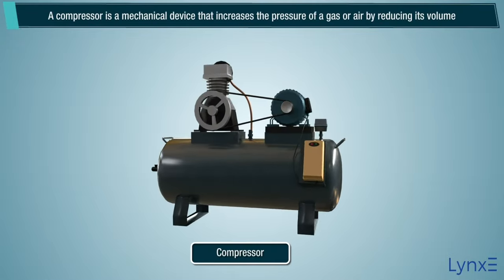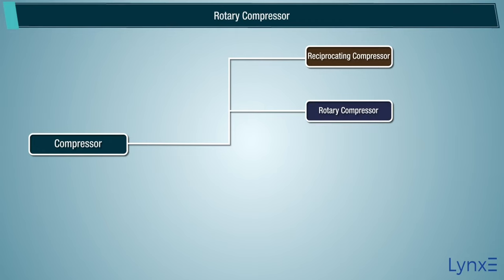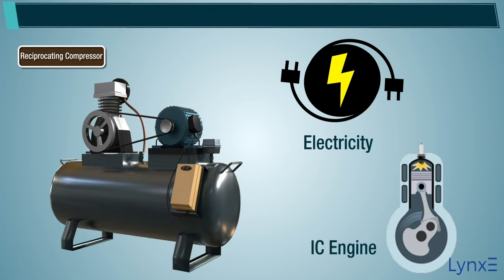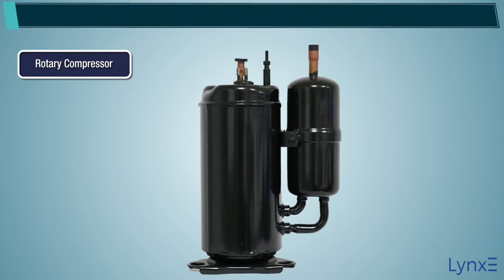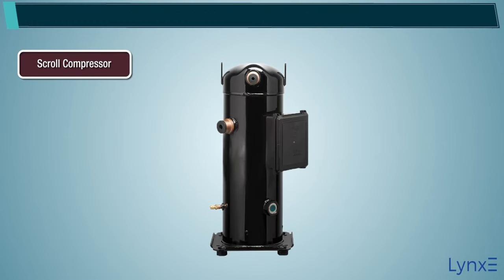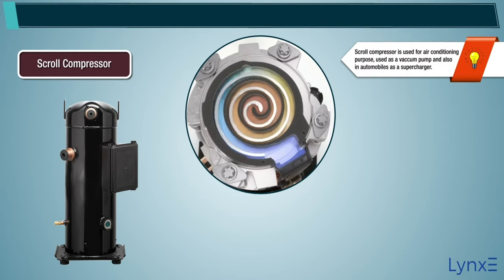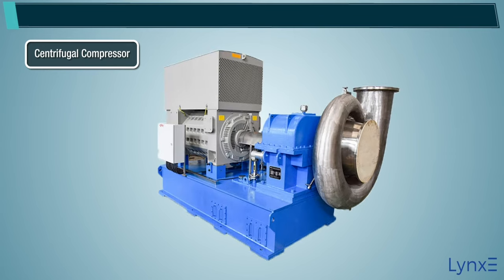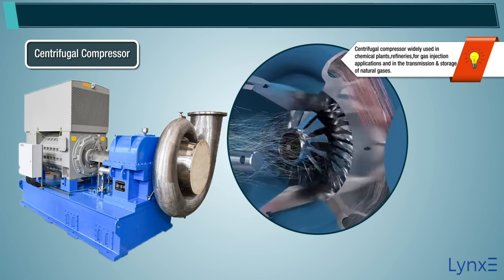Introduction to Compressors | Types of Compressors | LynxE Learning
In this Video we will teach you about types of compressors in 3d Visuals for more knowledge in engineering topics Subscribe our channel and don't forget to check our pocket friendly courses which will help you in last Minute exam revision.

 About LynxE
LynxE- self-paced neo-learning platform, you have the freedom to pick up new skills and knowledge at your own pace.
The cornerstone of an engineering profession is the first year of engineering school.
Don't let it become a fragile foundation.
Our goal is to provide futuristic technical education for future engineers.

Build a strong foundation to
become a "Kabil Engineer"
First year of engineering is the foundation of engineering career

Let's not make it a weak foundation.